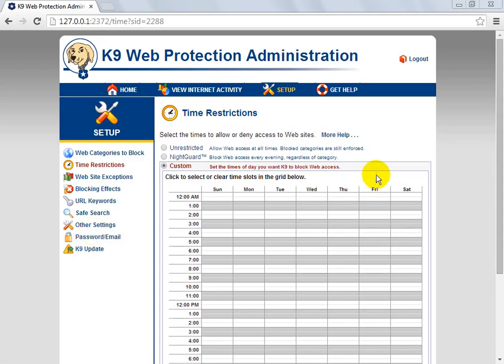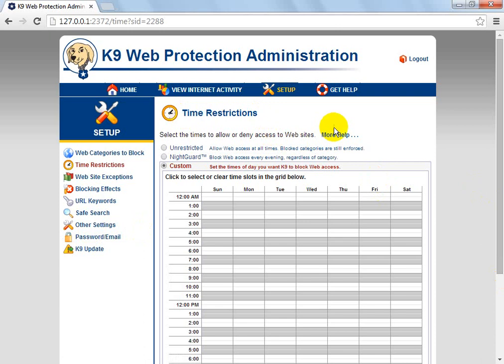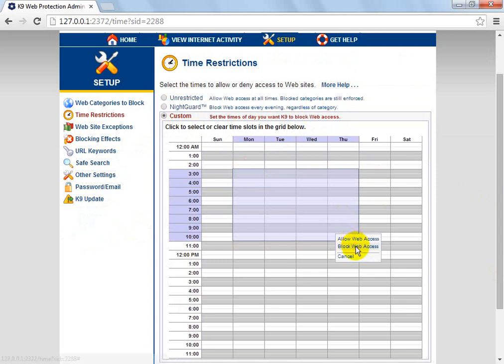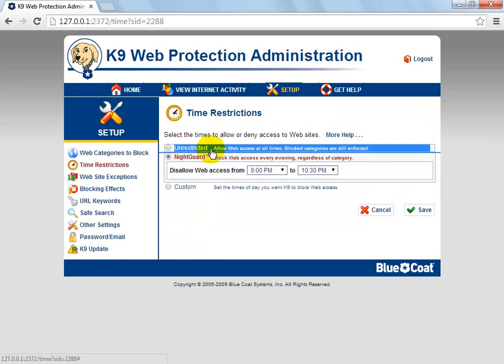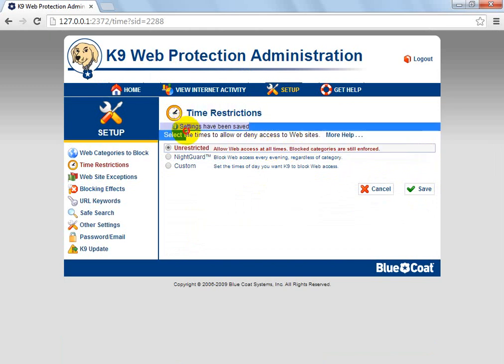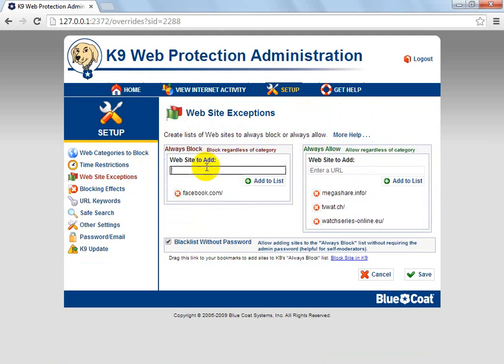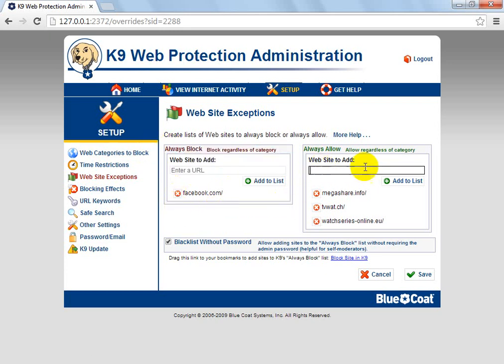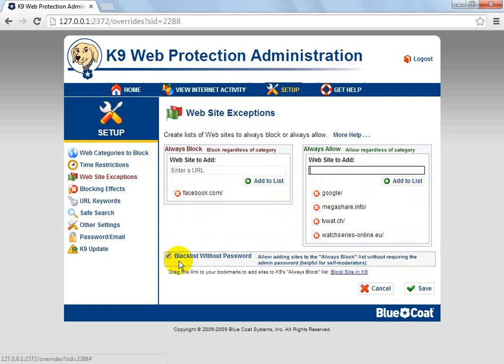getting to grips with k9 web filter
PLEASE LIKE AND SUB :] in this video i will cover blocking effects